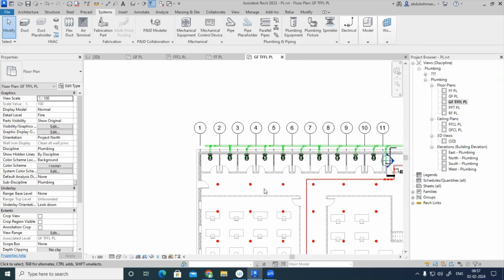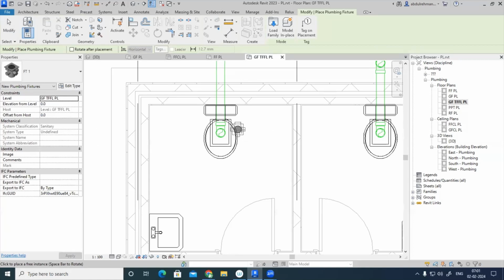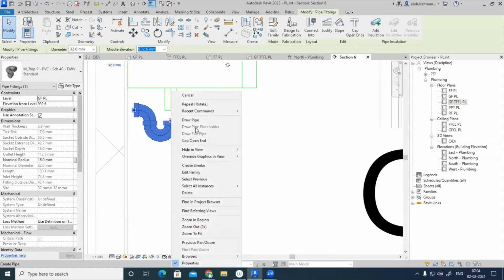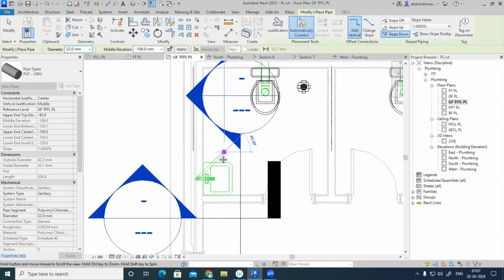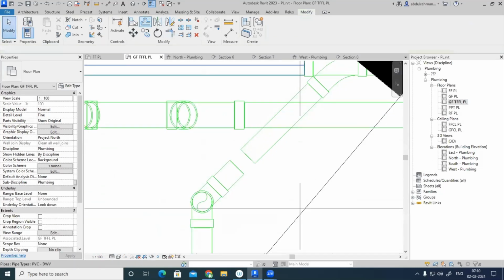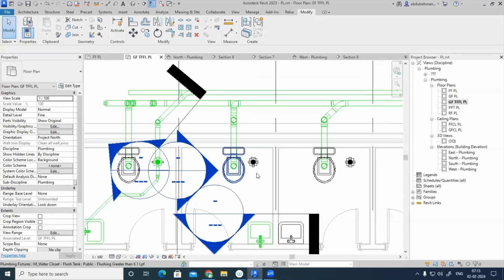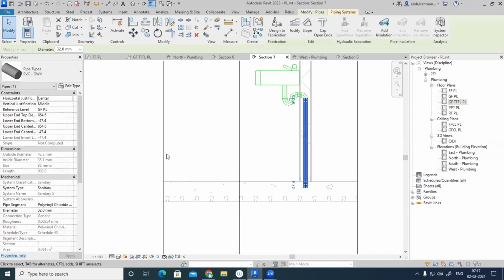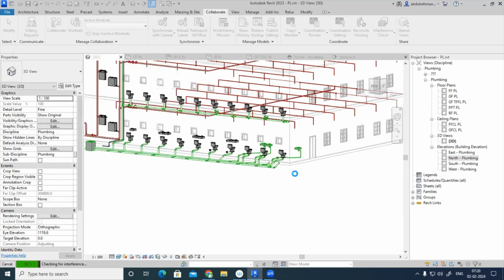PLUMBING MODELLING PROJECT IN REVIT||SESSION 2|| SOIL,WASTE,WS ||IPC||AMNEAR MEP||BIM||FLOOR TRAP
Plumbing modelling in Revit session 2. Waste, Soil, WS - Session 2

🔧 Plumbing modelling in Revit/BIM session 2. Waste, Soil, WS - Session 2

🕰️ Availability: Limited due to work schedule.

Thanks,
Sajith Babu S Y
MEP/BIM Consultant
Managing Partner
Amnear Engineers
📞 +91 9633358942